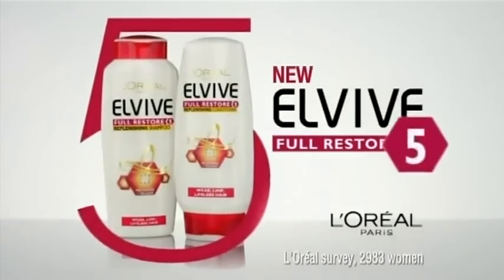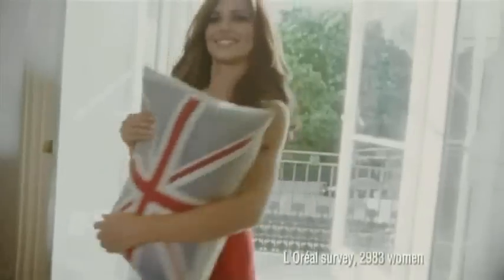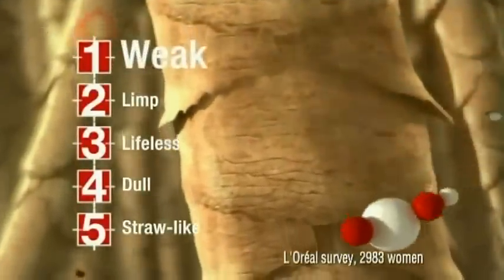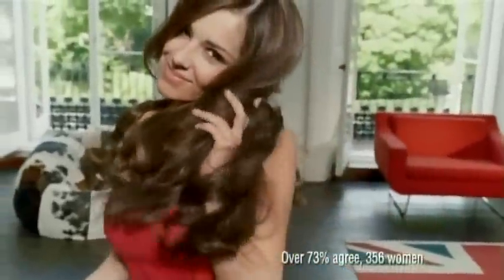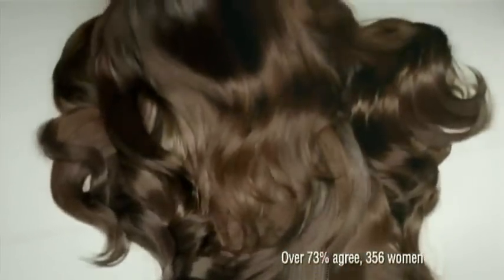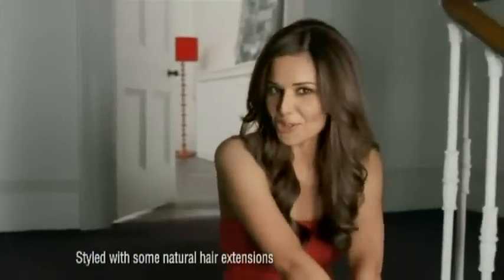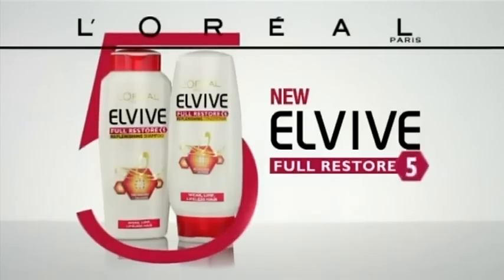L'Oréal Paris Elvive Full Restore 5 TV Avert - Featuring Cheryl Cole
Cheryl Cole doing advert for L'Oréal Paris